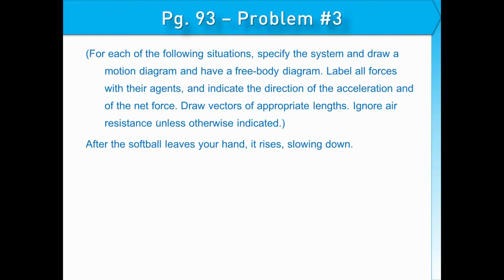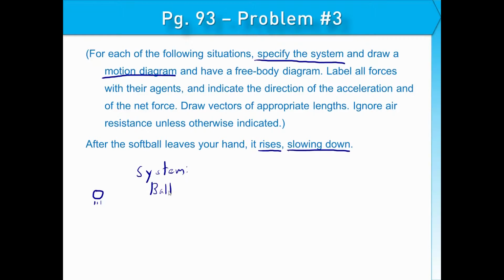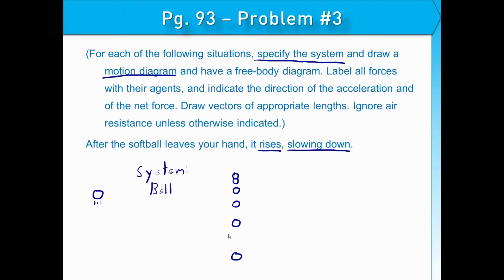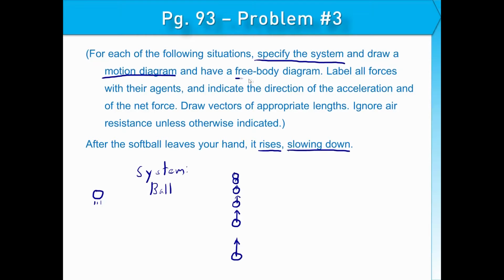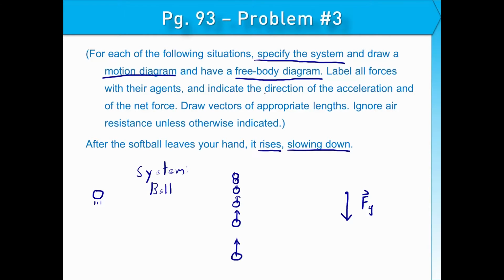Ch. 4 - Forces in One Dimension - Section 1 - Problem #3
Specify The System - 0:22
Motion Diagram - 0:37
Free Body Diagram - 1:46